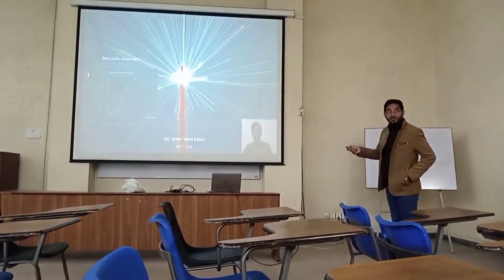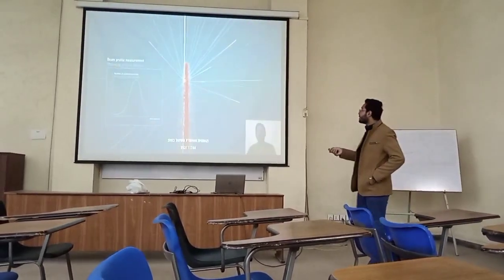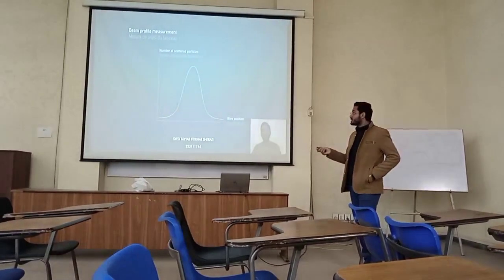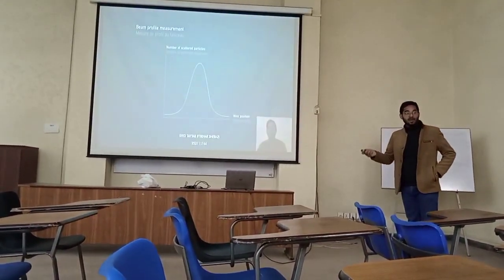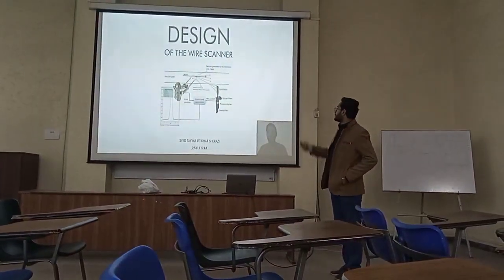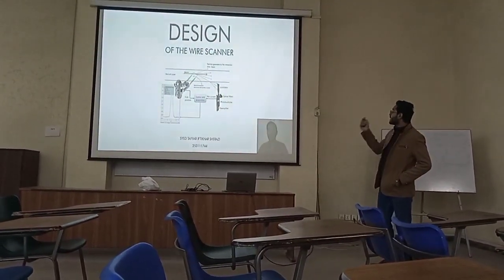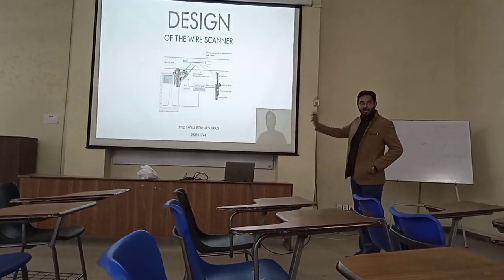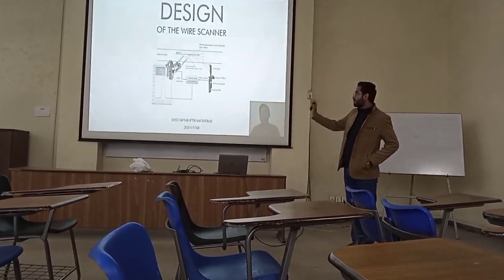LHC Wire Scanners_2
Student: Syed Tayyab Iftikhar sherazi
Instructor: Dr. Fareeha Hameed

2 WhatsApp Video 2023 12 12 at 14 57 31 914d1f9a